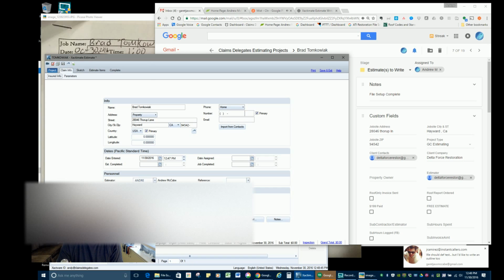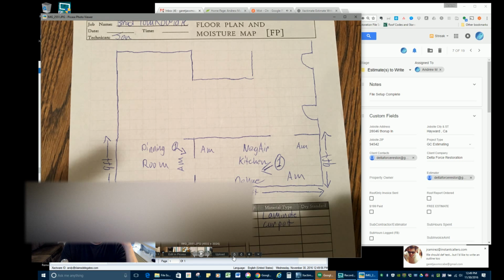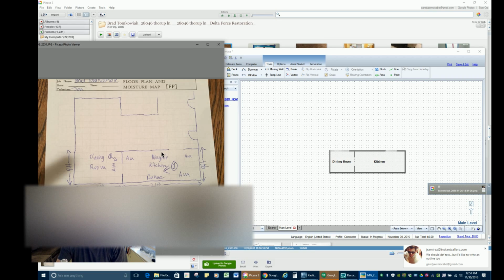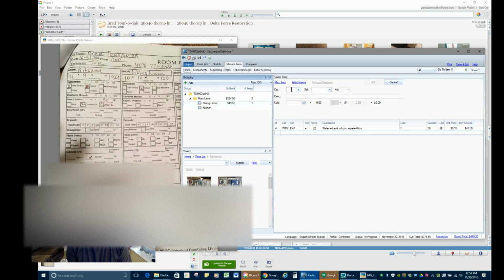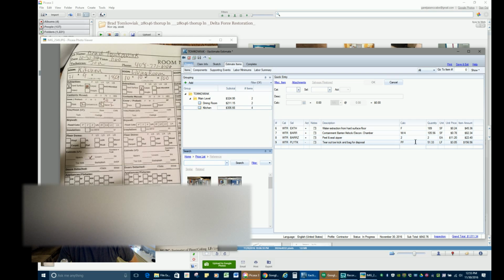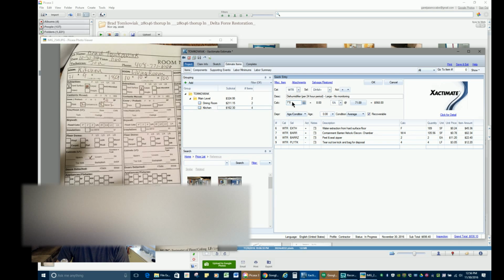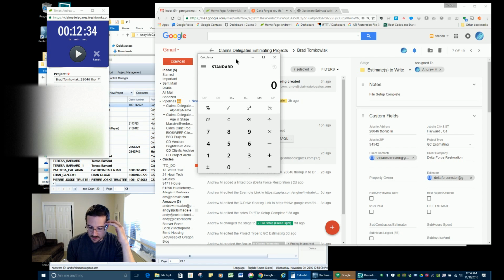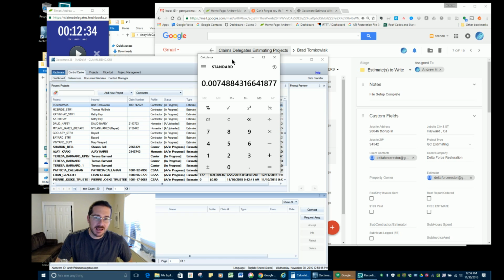Mitigation Estimate Writing in Xactimate with The 24HR TECH system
The 24HR TECH makes it so easy and fast to write Xactimate estimates, it's ridiculous.